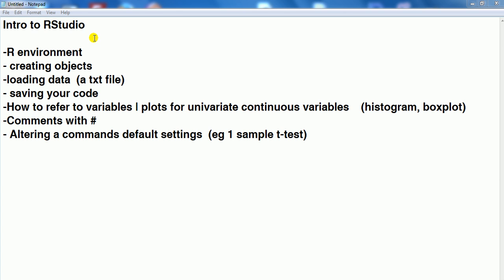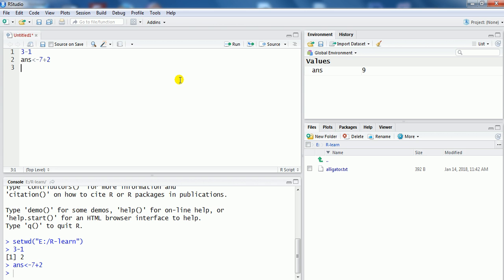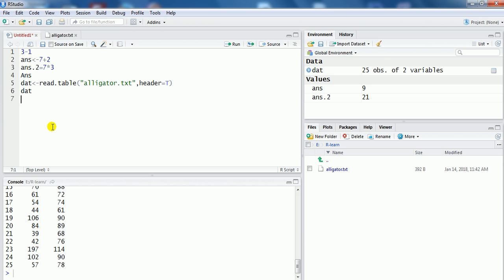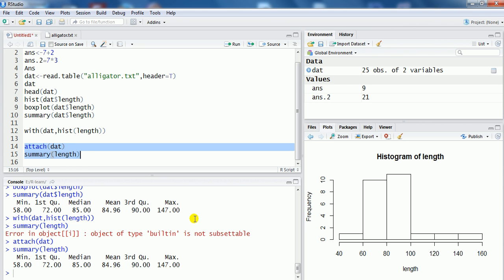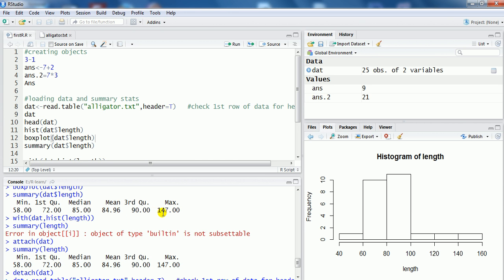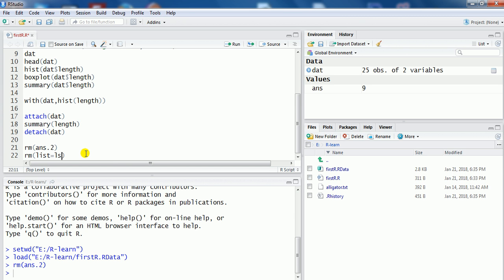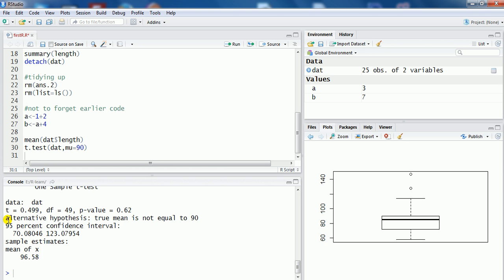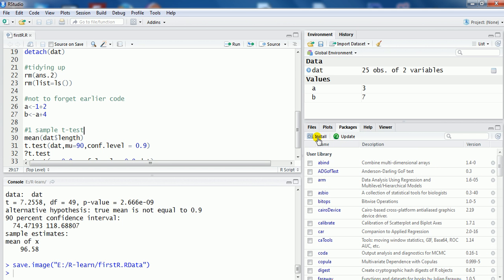Rstudio - an introduction for data analysis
RStudio for beginners doing data analysis

0:00 R environment
0:36 Objects
4:40 loading a txt data file

Plots: a couple of univariate plots
7:25 Histogram
8:02 Boxplot

8:40 Alternative ways to call the variables ( using functions with() and attach() )

Managing your session
11:49 Adding comments to code
11:48 Saving your work
16:45 removing objects from your session
17:30 Clearing the console screen

Example of conducting hypothesis test
19:35 t-test of the mean of a single variable
21:10 Looking up documentation on functions **IMPORTANT SKILL**

Have fun :)